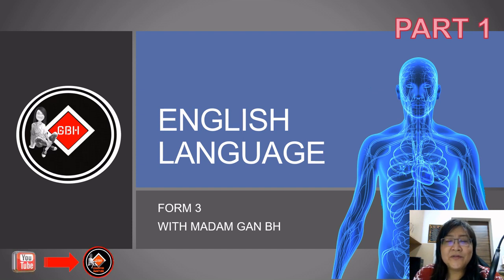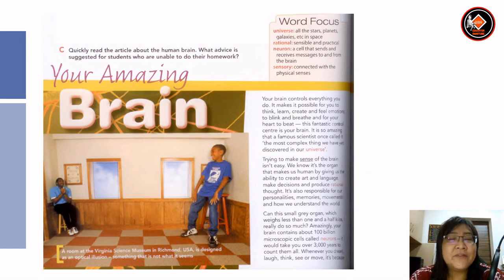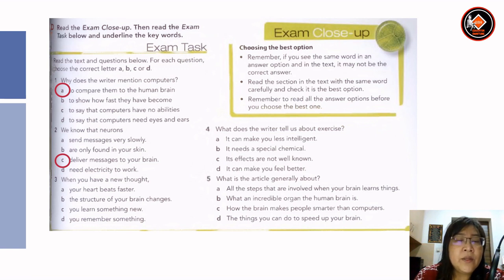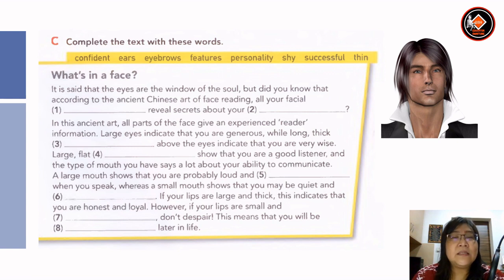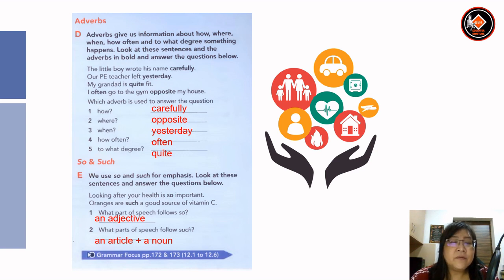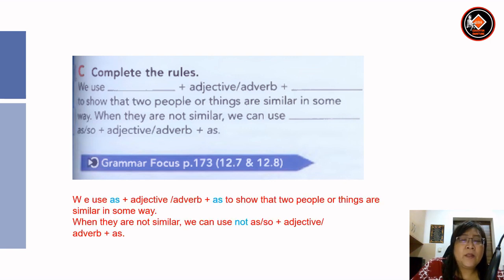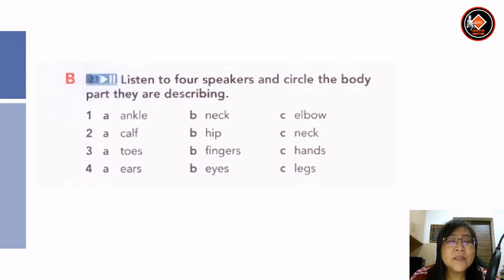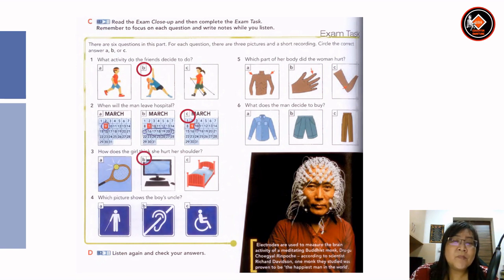3 🔴ENGLISH LANGUAGE - Form 3 (Unit 12 : The Body Beautiful) Part 1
This video covers the lessons in the Form 3 textbook. For Part1, the lessons are on Reading, Listening, Grammar and also Vocabulary. There is another video for Part 2 that covers Speaking and Writing.